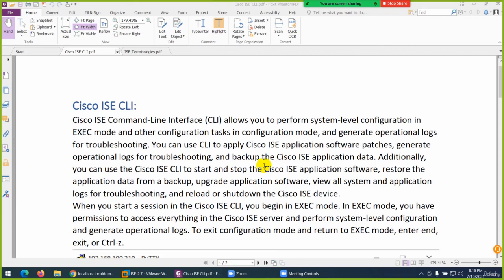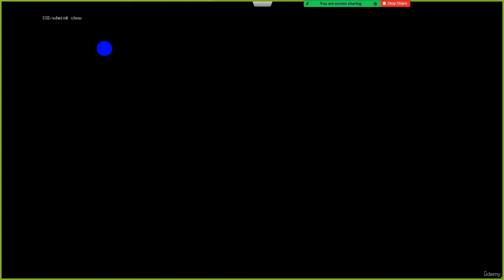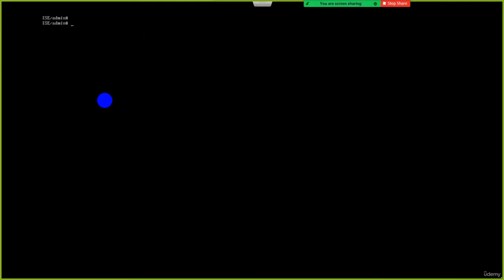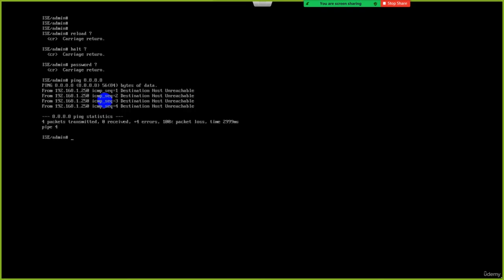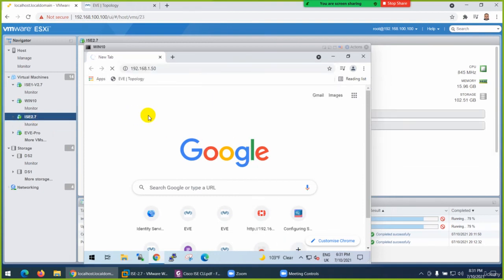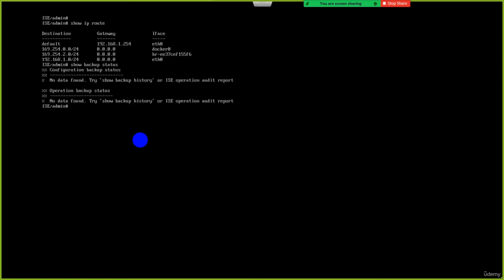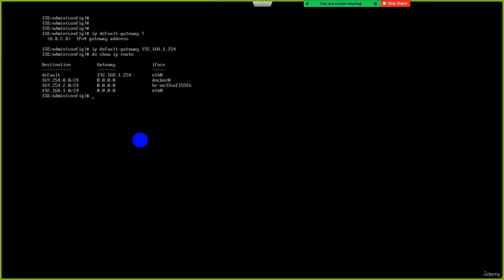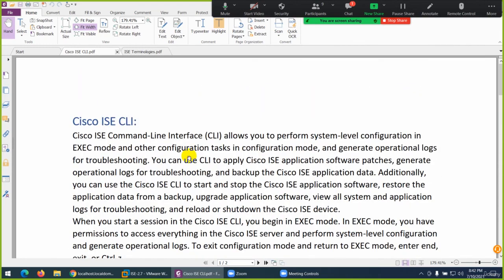Cisco Identity Services Engine ISE 2 7 Training Part 1 2 4